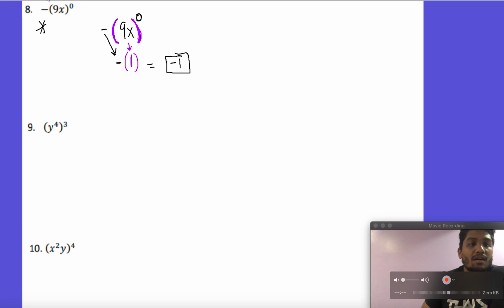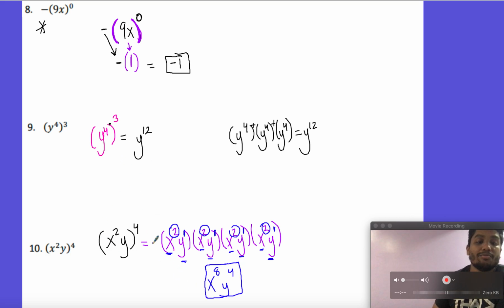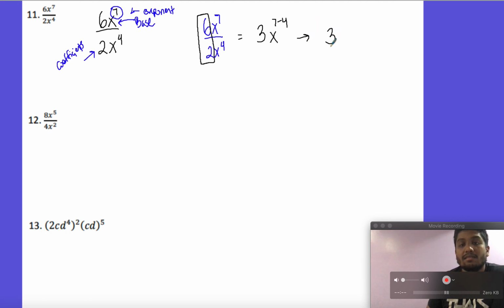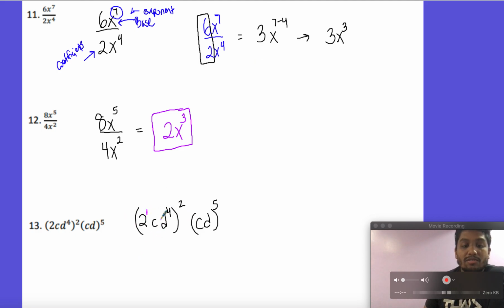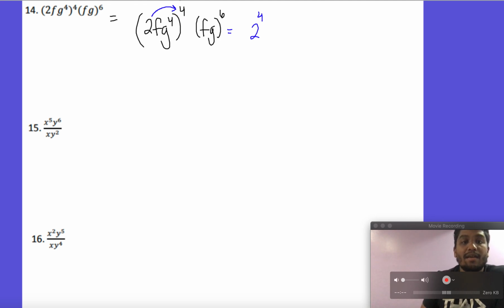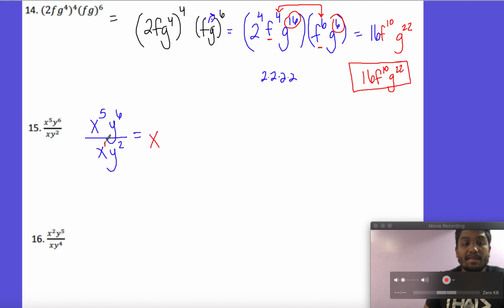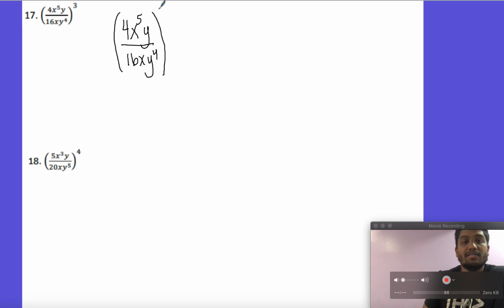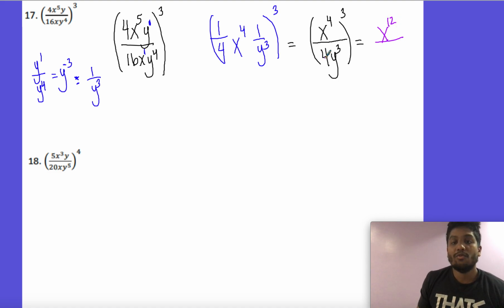Properties of Exponents Part 3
Extra practice with simplifying expressions by using the properties of exponents. Some of the examples will include using MORE THAN ONE property!